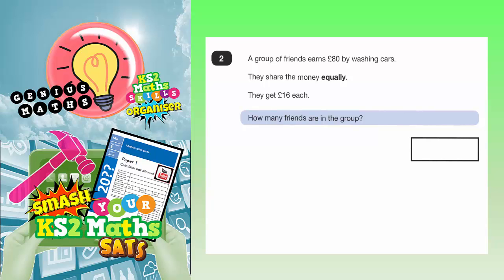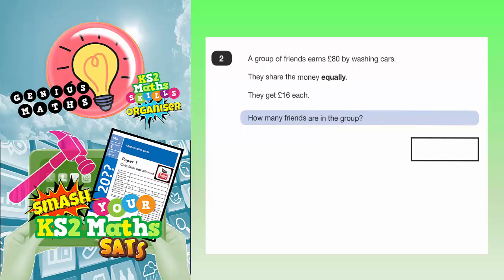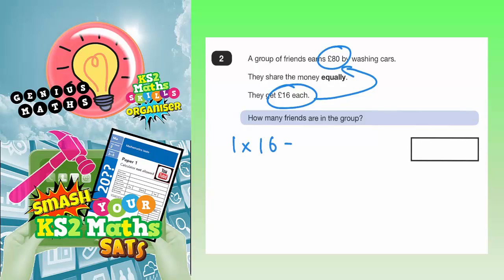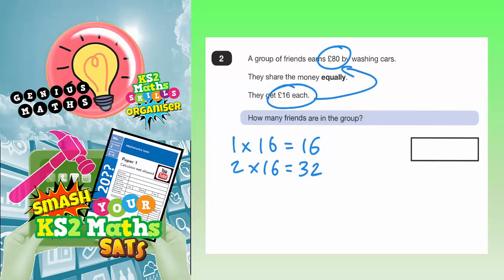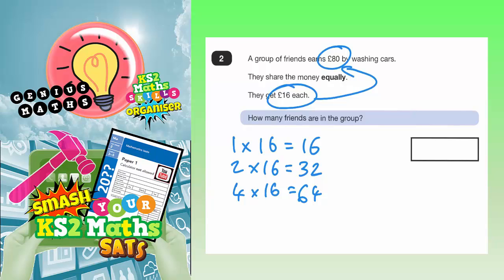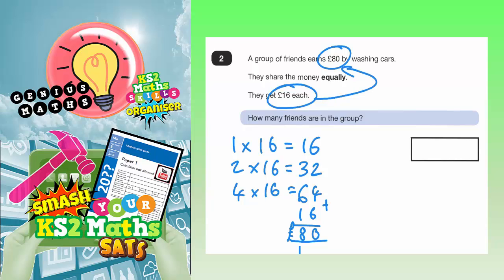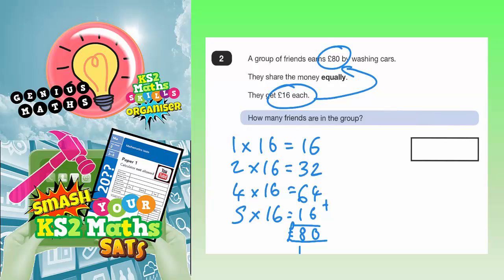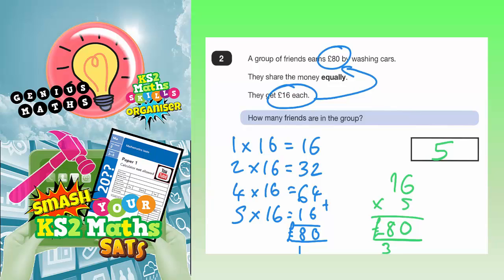2017 SATS Paper 3 Reasoning Q2